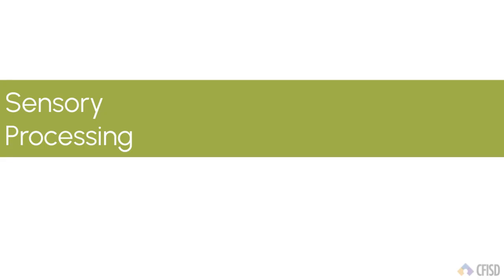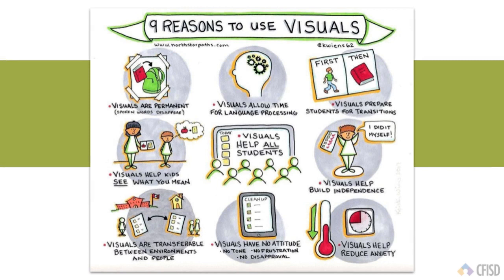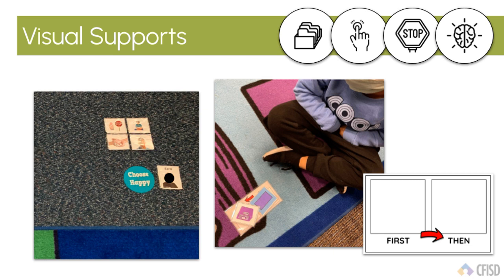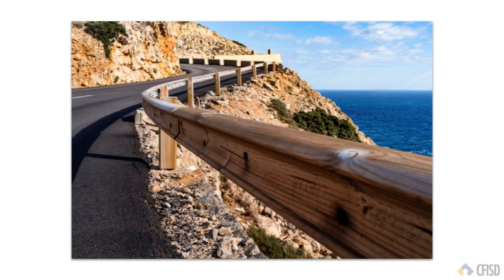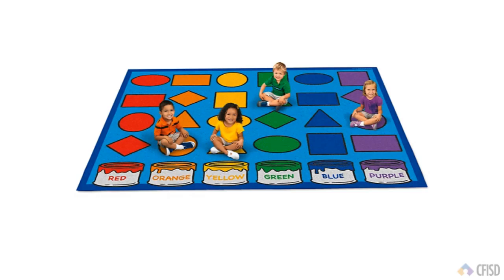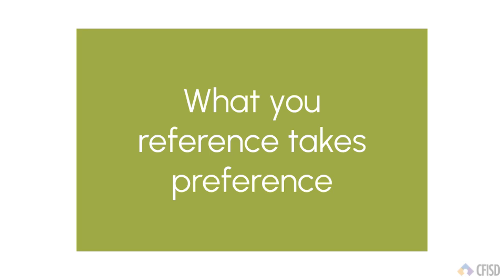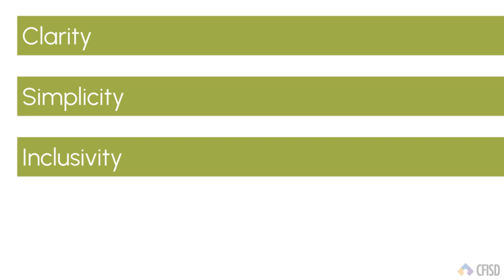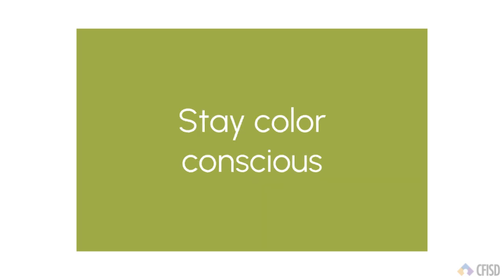Primary Practices 2: Enriching the Environment (Part Two)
Classroom design influences how we process information and interact with others. This series focuses on enhancing the physical environment to increase positive behavior.